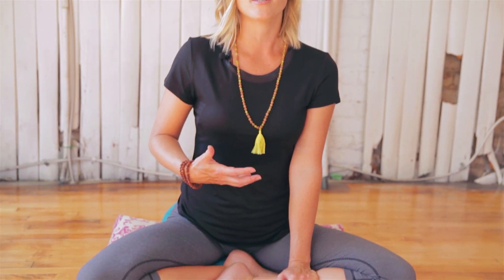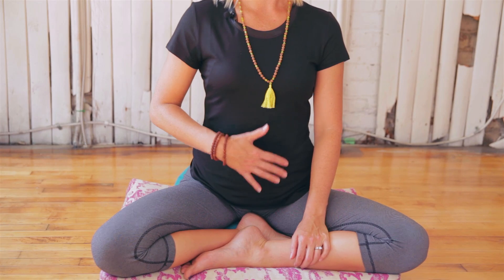Mala Collective — Vayu Series Teaser Pt 2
Mala Collective presents a snapshot into our vew Vayu video series. In this video, we're sharing some insight into Samana Vayu - the winds that support your digestion! There's more coming to you about other ways to support your mindfulness practices - continue to tune in to see what a focused breath practice can cultivate in your life!